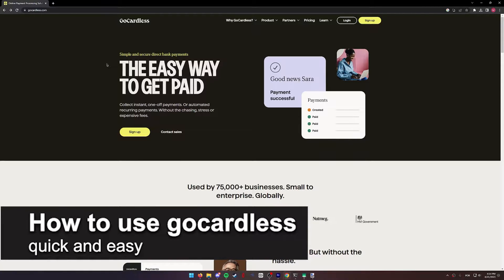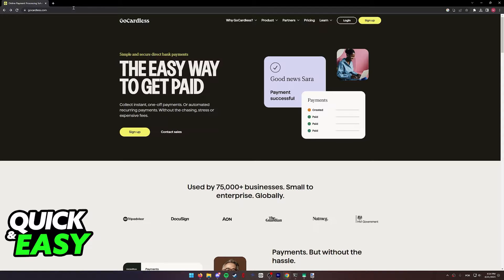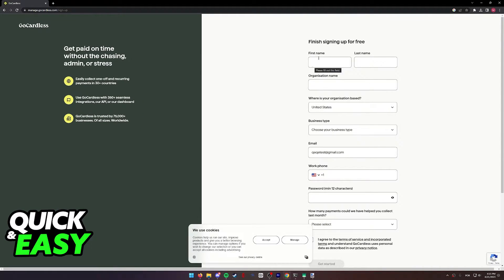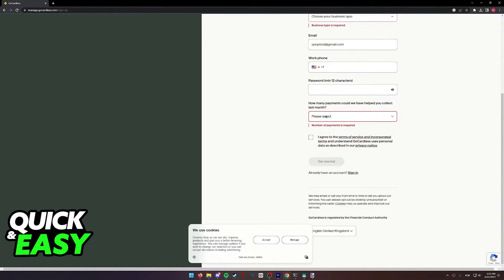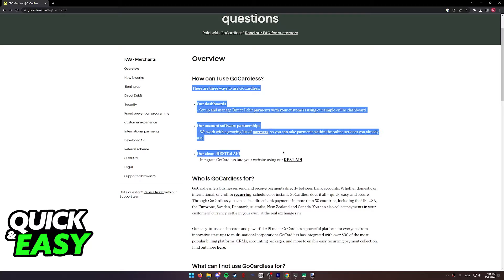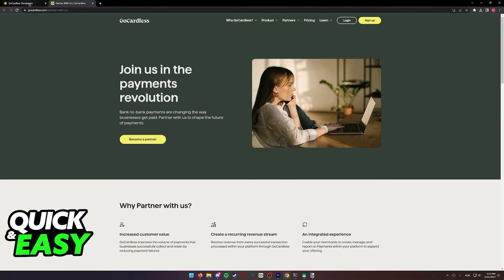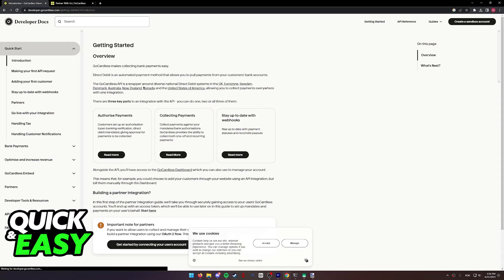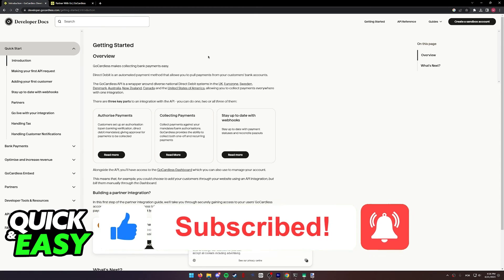How To Use GoCardless - Step by Step 2025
In this video I will solve your doubts about how to use gocardless, and whether or not it is possible to do this.

I hope I have helped you with the video!